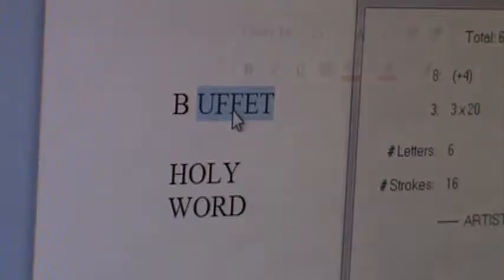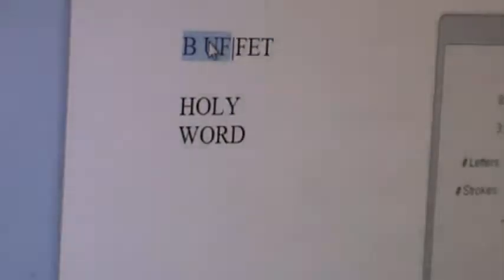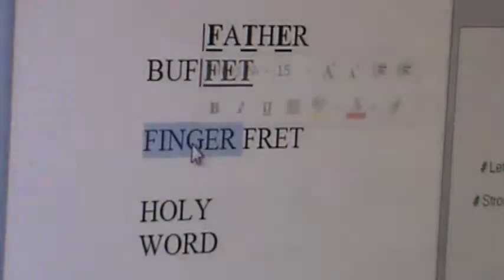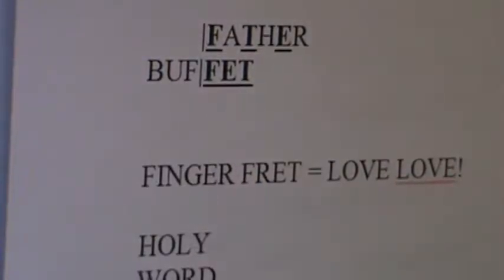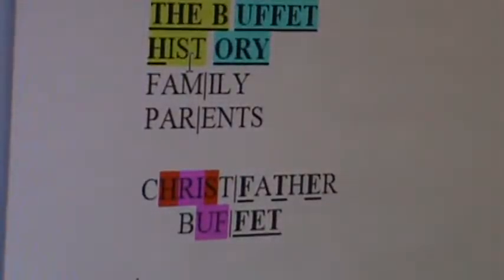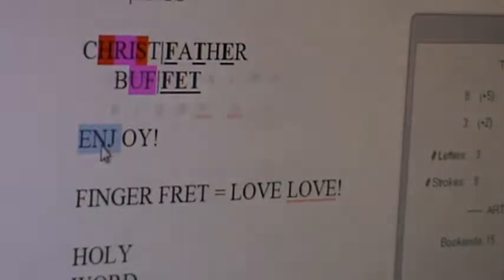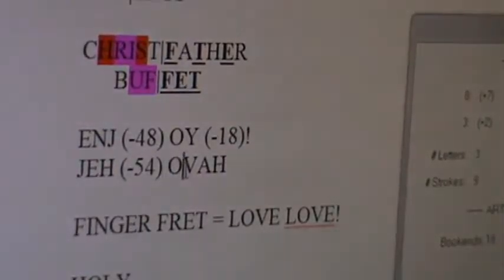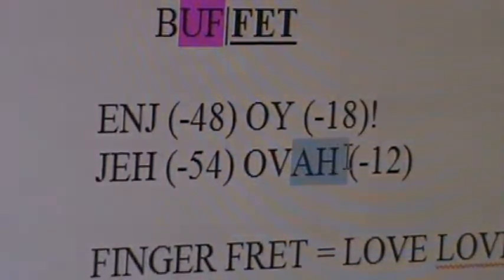M2U05585! THE BUFFET SOLVED!!